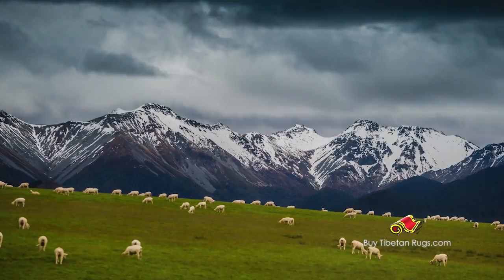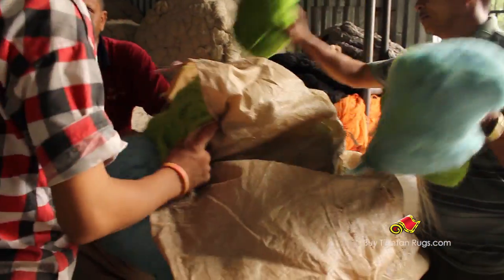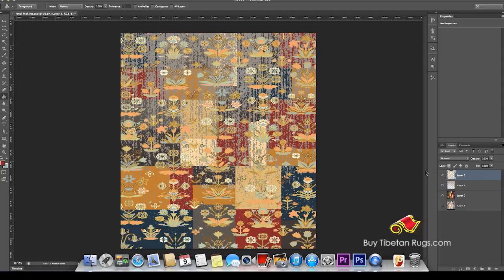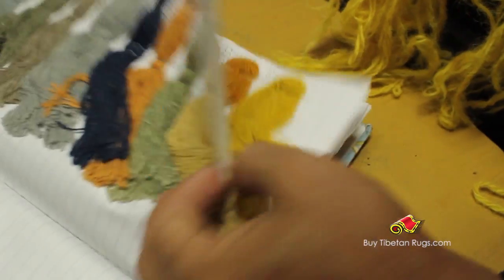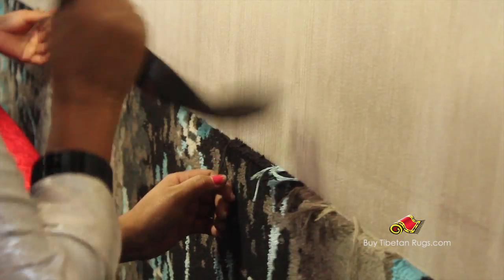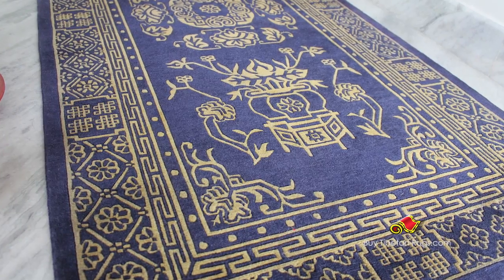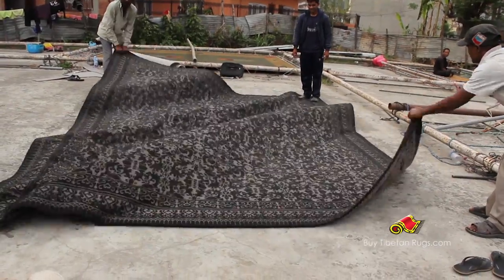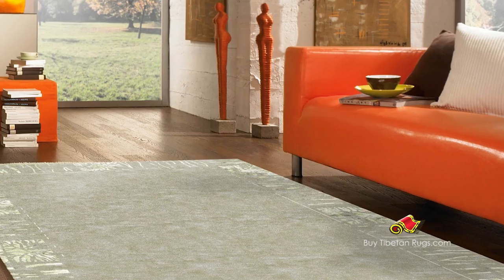यसरी बनाइन्छ गलैंचा | Tibetan Rugs Making Process in Nepal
I hope you enjoyed the video, please let me know if you have any questions or need additional information.